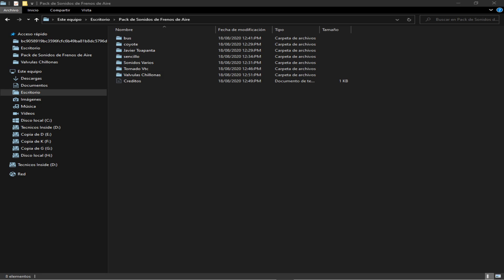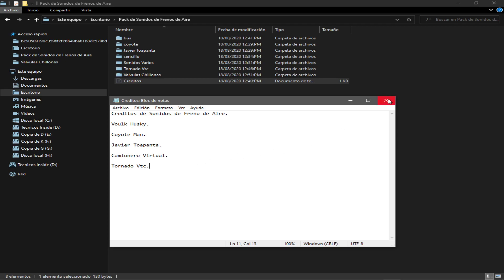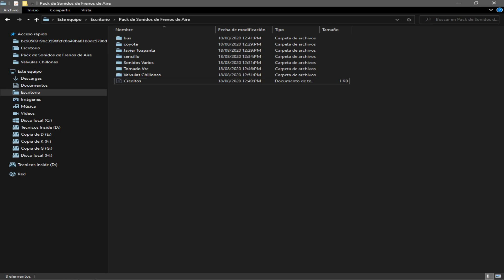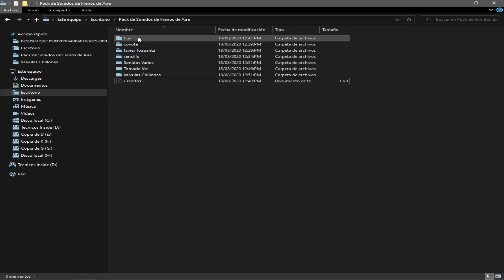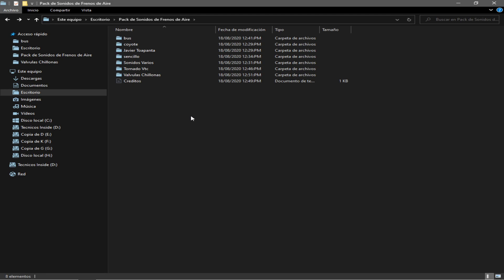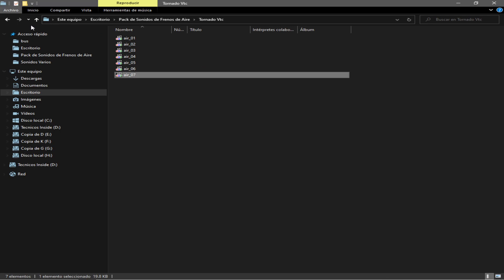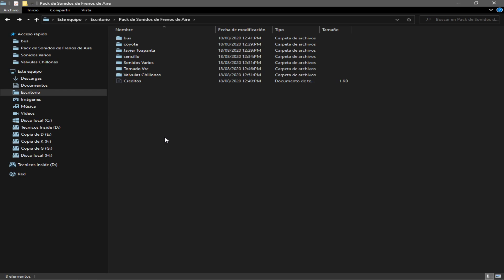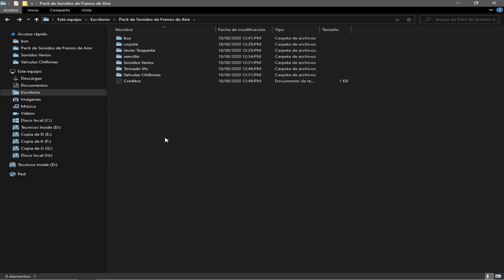Pack de Sonidos Variados de Freno de Aire Para Ats o Ets2.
Que Dios me los bendiga amigos.

Vale chicos acá les comparto algunos sonidos de freno de aire que quizá les puedan servir para mejorar o adaptarlos ya se a fmod o alguno motor de las versiones anteriores.

Créditos:
Voulk Husky.
javier Toapanta.
Tornado Vtc.
Coyote Man.
Scs.
Cv.

Datos de la Jarria Pc que Hace Posible lo que ven en este canal.

Motherboard: Gygabyte H370 HD3 (rev. 1.0)

Memoria Ram: VENGEANCE® LPX 8GB - DDR4 a 3000 MHz C15 – Negro
Solo tenemos 8 por desgracia una murió xd.

Procesador: Intel Core i5 8400 6 núcleos 2.8 / 4.0 GHZ 9MB Cache LGA 1151

Tarjeta de Vídeo: ASUS ROG Strix GeForce® GTX 1060

Fuente de Poder: Corsair CX750 de 750W

Velocidad de Inter: Contamos con 20 mb de descarga y 5 de subida por el momento.

Saluudos a Todos Que Tamo Activo Papa.